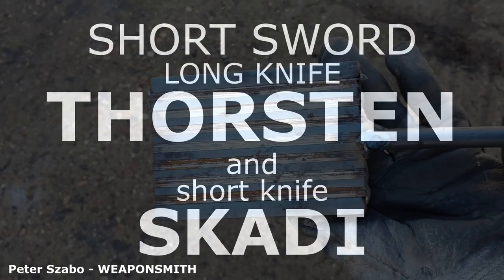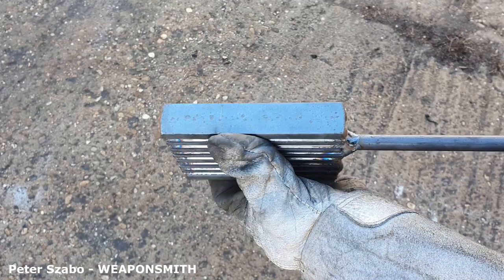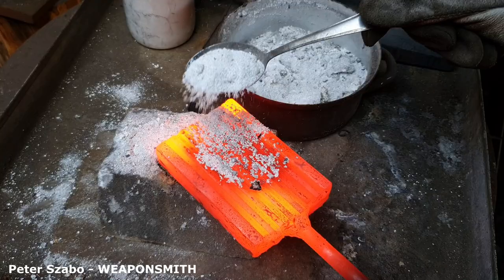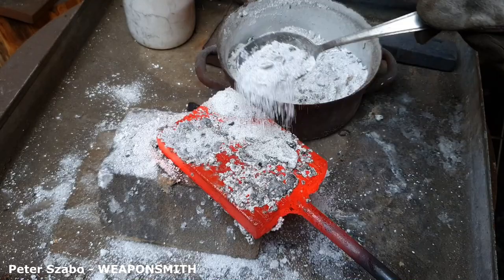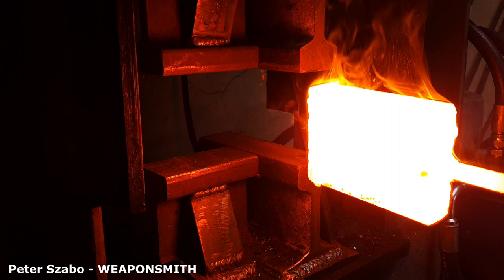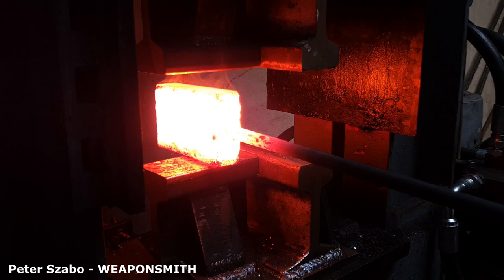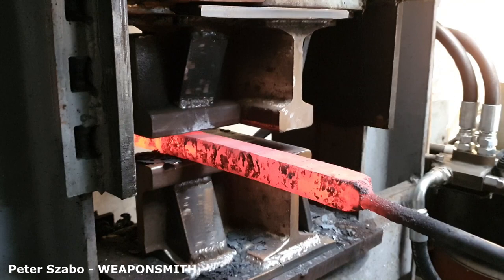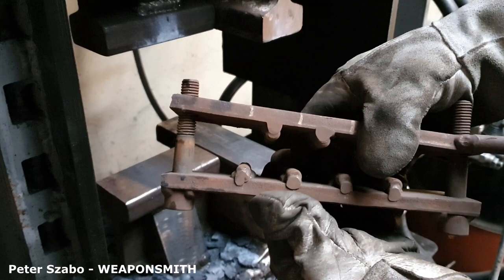Viking sword THORSTEN and viking knife SKADI - Part 1 - Blade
THORSTEN - Short viking sword (long seax)
SKADI - viking knife (short seax)

Forging two damascus blades from seven billets

A lot of my working time is spent taking photos and shooting videos, preparing accessories, editing videos ... I prepare and process everything myself and that's why I'm happy if you help me share my work among more people ❤️

Since I have NO PROFITS FROM MY VIDEOS at the time of publication, you can support me via paypal or CRYPTO (it will help me to improve the quality of my videos - new technology and software and it is also very nice "thank you for your work" from you):

CRYPTO:
- BITCOIN:  19CP3GK9EQDCgwVf5iwFJ4KMbEKyLZ94yn
- ETHEREUM: 0xE04C8eD037b76d16ADf82a684d987ccc22F60b22
- LITECOIN:  LNh4Fweq1mRkAycGXfbLd6JcwwrUFfiRSH
- BINANCE:  bnb1zuq7xudvcuvfh337706rycakmyv8lmal2z7856

If you are interested in buying my products,
via Facebook or email.